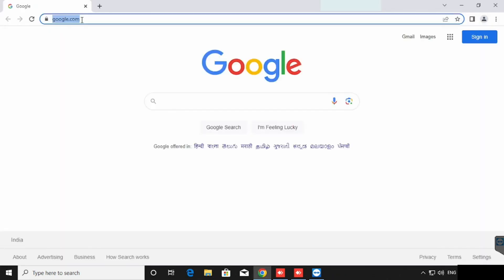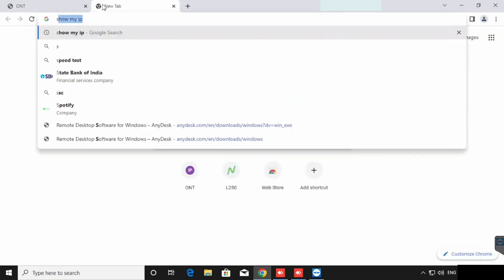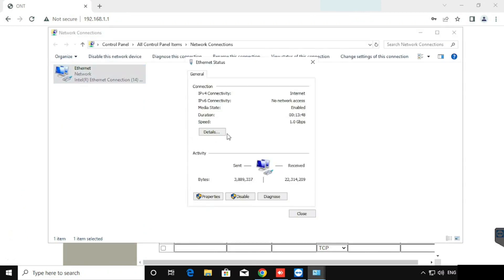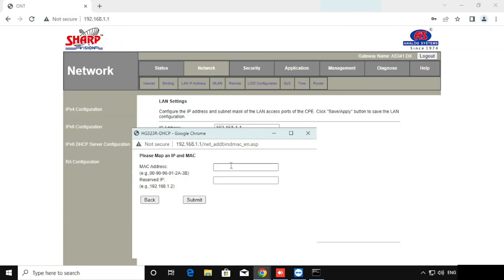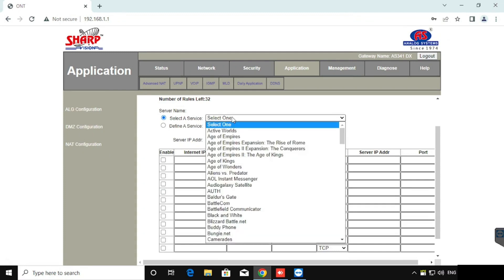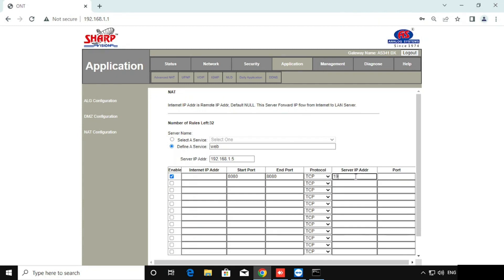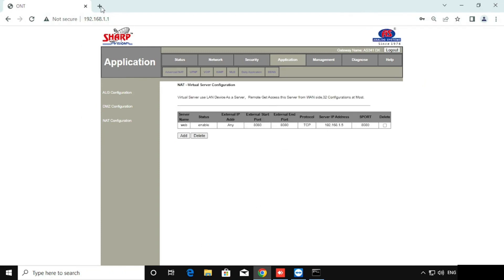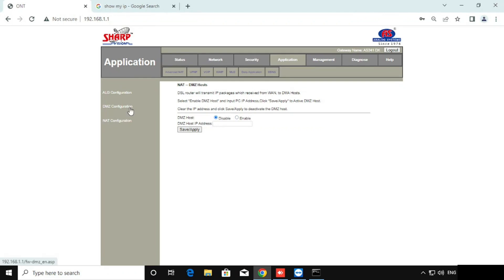how to enable port forwarding and dmz in AS341 DX sharp vision router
how to enable port forwarding and dmz in AS341 DX sharp vision router , This video will contain the howtoenable portforwarding in sharpvision as341DX router , This will also help to howtodothe port forwarding in sharp vision as341DXrouter .

The default user name and password of the sharpvision router comes with user name "admin" and password is "password"

00:00 : how to enable port forwarding and dmz in AS341 DX sharp vision router
00:13 : how to find the AS341 DX sharpvision router IP for login
00:42 : login of sharpvision router  AS341DX with user name and password
01:06 : How to find the public IP of the sharpvison router
01:49 : IP reservation using MAC in sharpvision router
02:46 :  portforwarding in AS341 DX router
04:24 : DMZ configuration of AS341DX router
05:16 : Outro